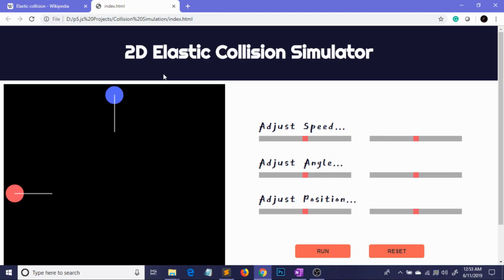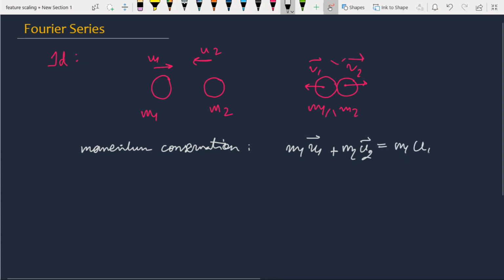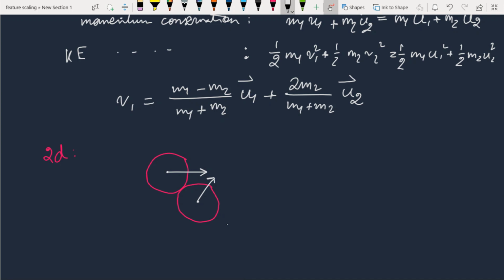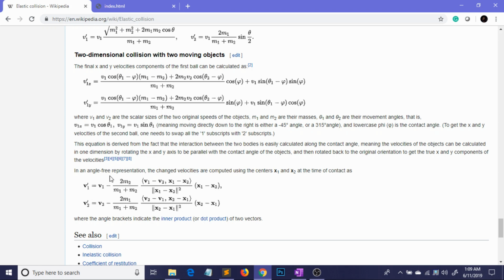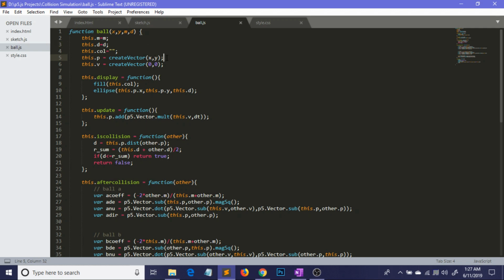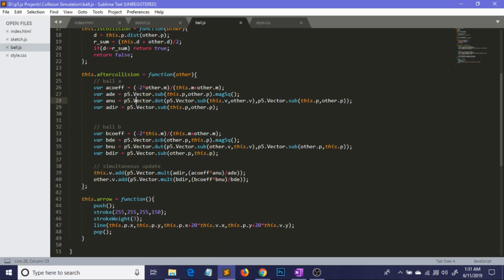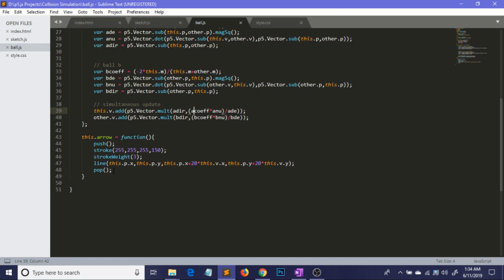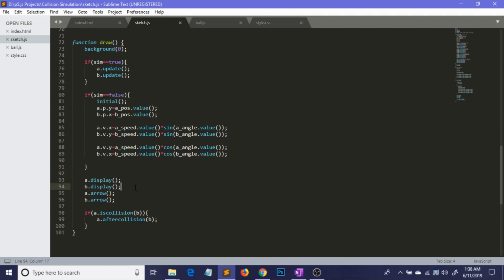Can We Simulate 2D Collisions? (with actual Physics)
Ever wanted to visualize those physics problems on collisions from your high school? This video is exactly focused on that! You will be able to simulate 2D elastic collisions with the proper physics formulae.